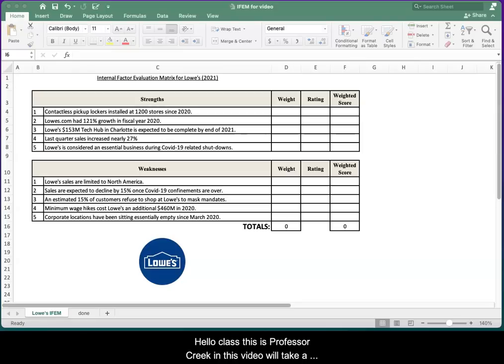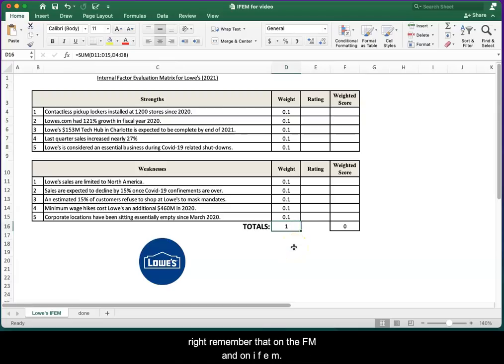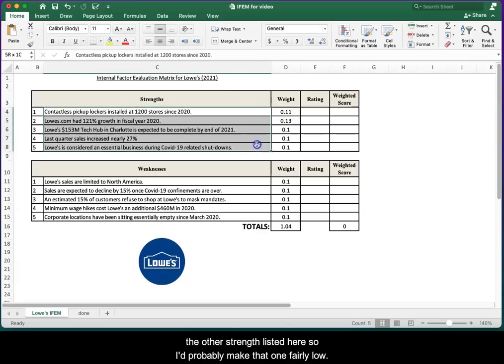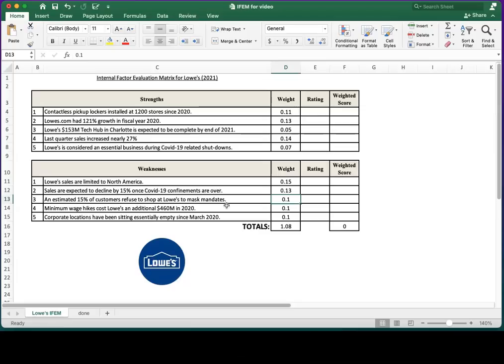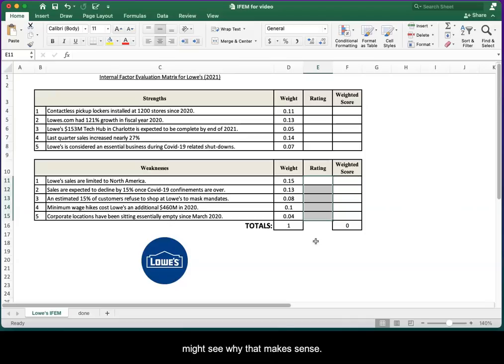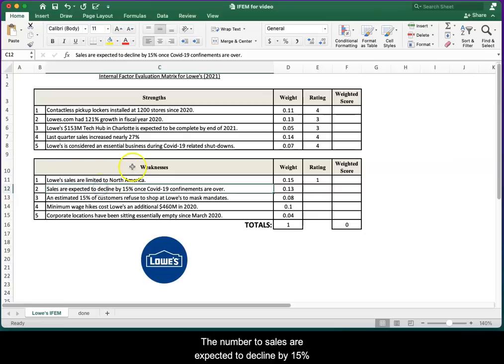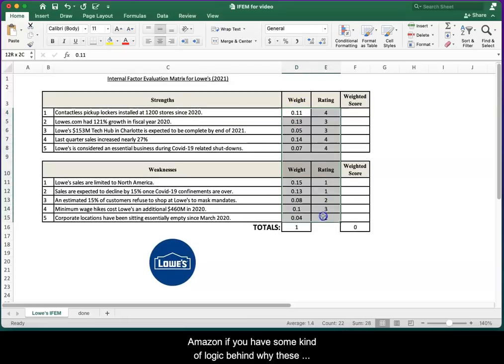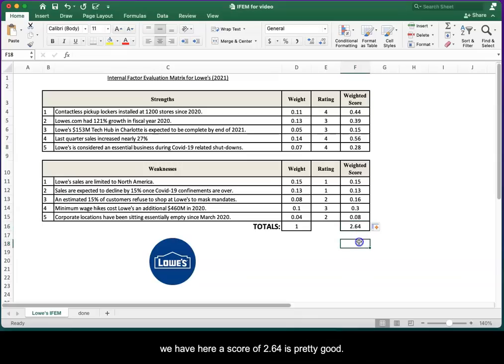Internal Factor Evaluation Matrix (IFEM) example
An example IFEM using Lowe's as the focal firm. Note that this is an abbreviated version of an IFEM. A proper matrix would include around ten strengths and ten weaknesses.